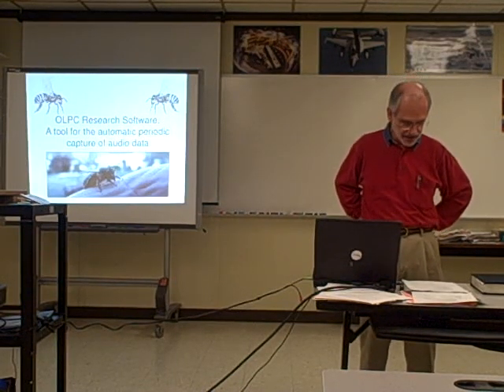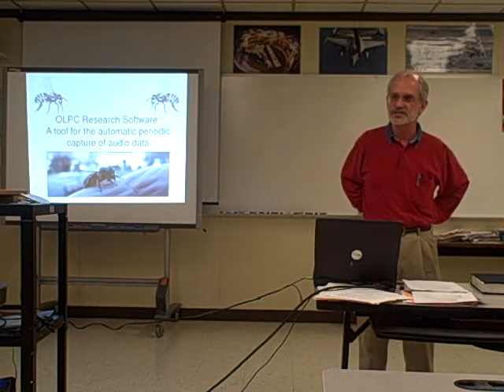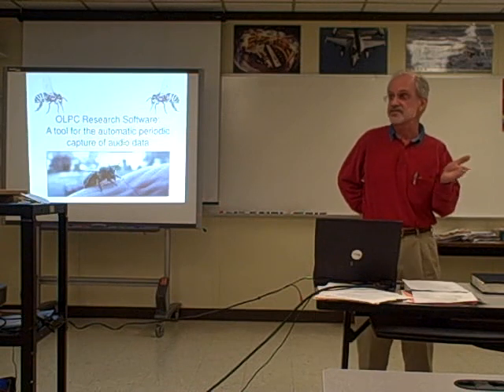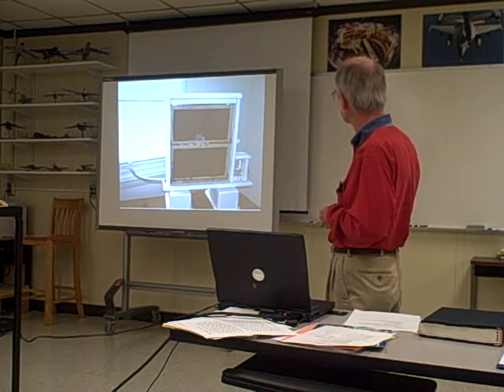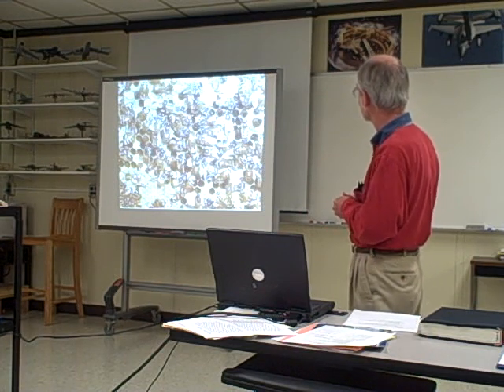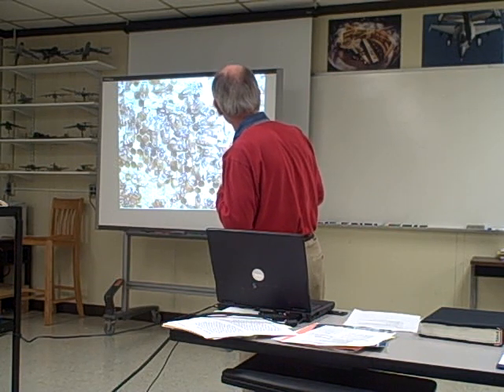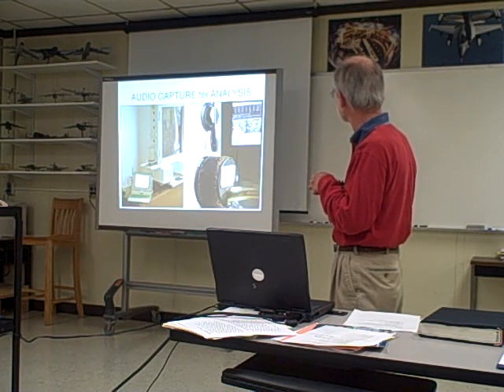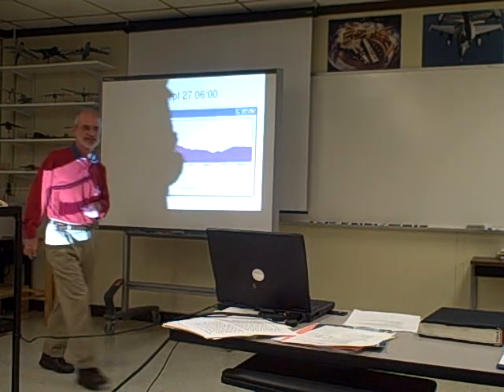Using an OLPC XO Laptop to capture audio of bees - 1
Dr. Frank Linton, Sheng Zhao and Matt Gallagher presented a project they did this past summer to gather scientific data related to the health of bees. The projects title is OLPC Research Software: A Tool for the Automatic Periodic Capture of Audio Data and is part of an interdisciplinary effort by the Arlington Public Schools STEM (Science, Technology, Engineering, and Math) Program.